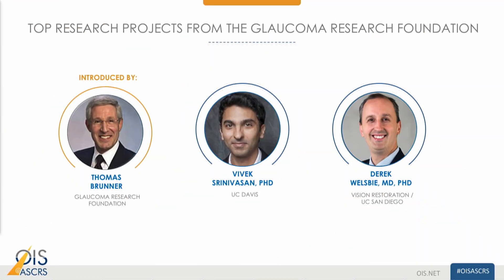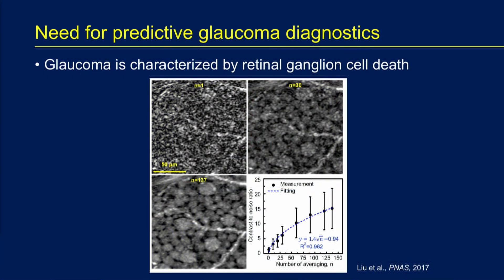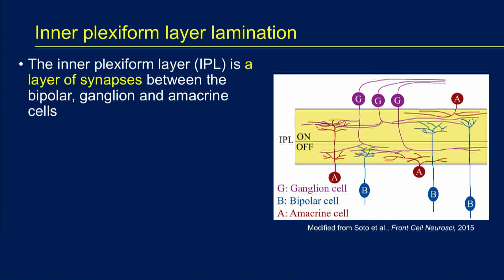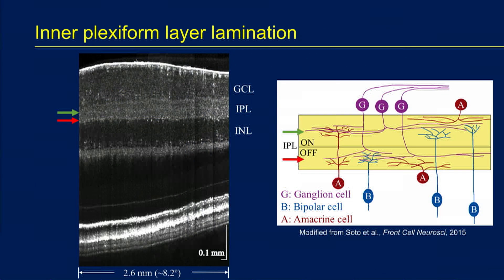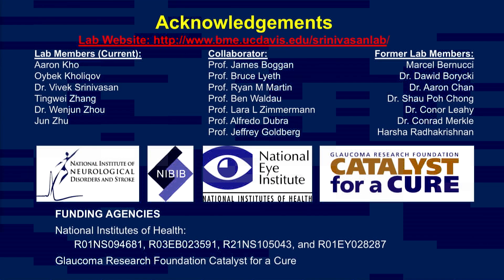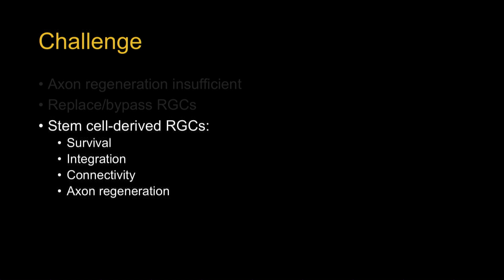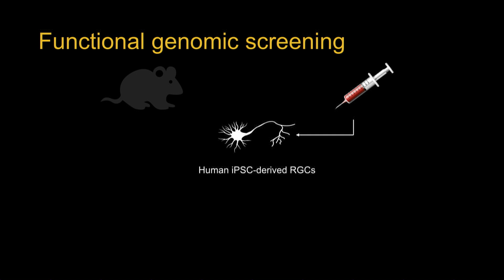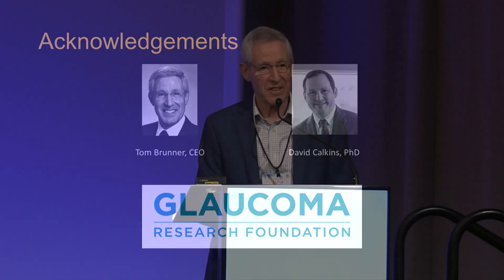Top Research Projects From the Glaucoma Research Foundation at OIS@ASCRS 2019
Glaucoma Research Foundation shares Top Research Projects at OIS@ASCRS 2019.

Introduced By:
Thomas Brunner, President & CEO - Glaucoma Research Foundation

Presenters:
Andrew Huberman, PhD, Associate Professor, Ophthalmology - Stanford University
Vivek Srinivasan, PhD, Associate Professor of Biomedical Engineering and Ophthalmology, Chancellor's Fellow - UC Davis
Derek Welsbie, MD, PhD, Catalyst for the Cure - Vision Restoration/UC San Diego

This panel took place at OIS@ASCRS at the Hilton in San Diego on May 2, 2019.

About OIS